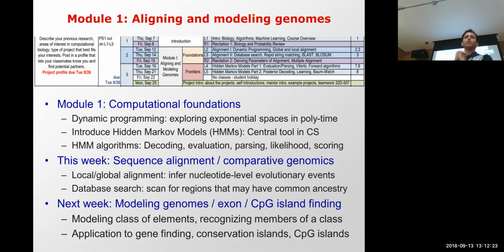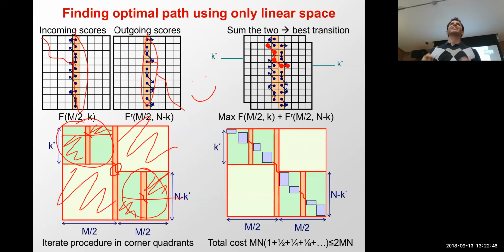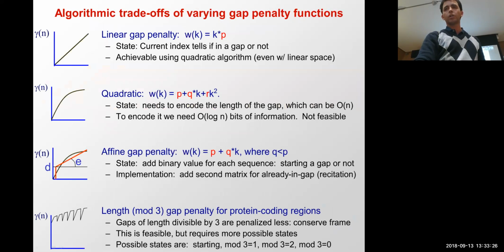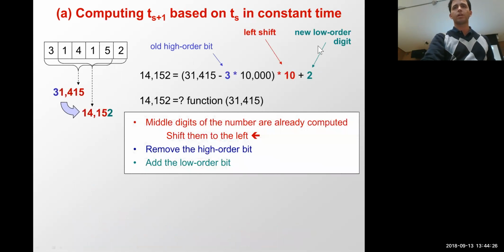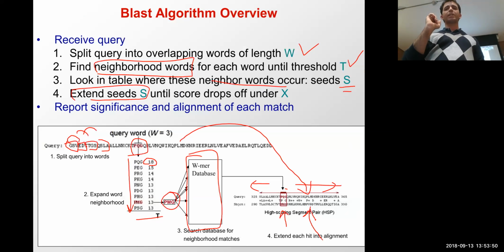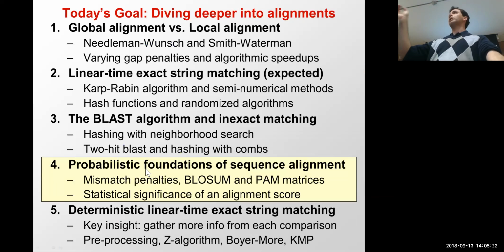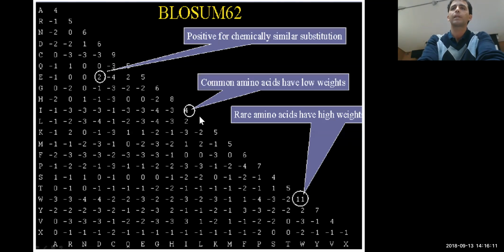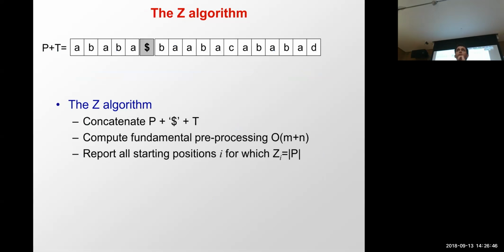MIT CompBio Lecture 03 - Database Search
Fall 2018
Computational, Biology, Genomes, Networks, Evolution, Health, MIT, HST, Broad, CompBio

Lecture 03 - Database Search
1. Global alignment vs. Local alignment
- Needleman-Wunsch and Smith-Waterman
- Varying gap penalties and algorithmic speedups
2. Linear-time exact string matching (expected)
- Karp-Rabin algorithm and semi-numerical methods
- Hash functions and randomized algorithms
3. The BLAST algorithm and inexact matching
- Hashing with neighborhood search
- Two-hit blast and hashing with combs
4. Probabilistic foundations of sequence alignment
- Mismatch penalties, BLOSUM and PAM matrices
- Statistical significance of an alignment score
5. Deterministic linear-time exact string matching
- Key insight: gather more info from each comparison
- Pre-processing, Z-algorithm, Boyer-More, KMP